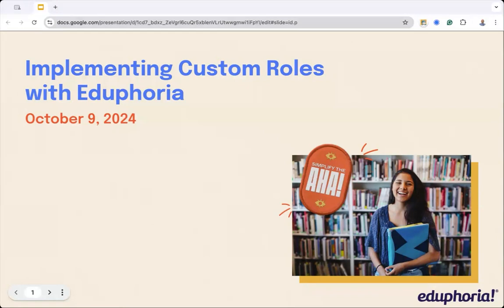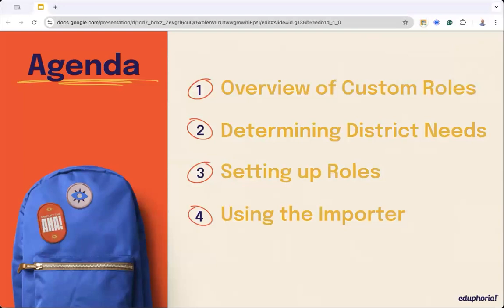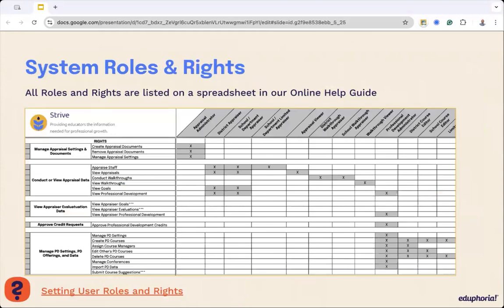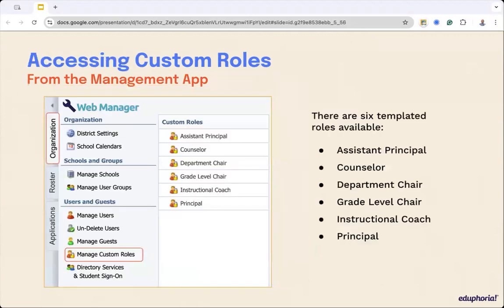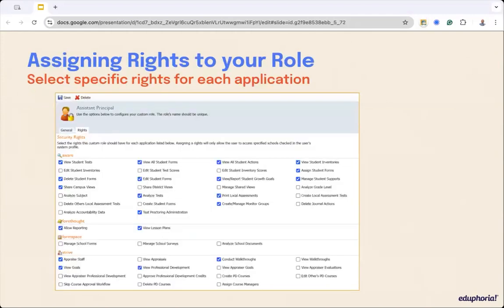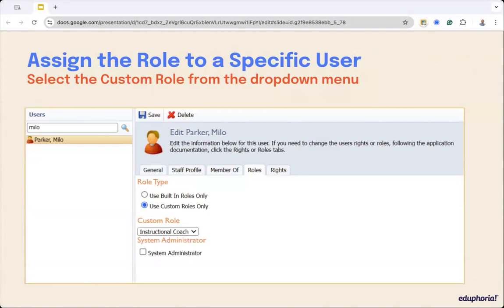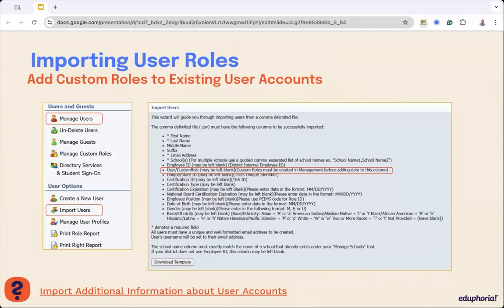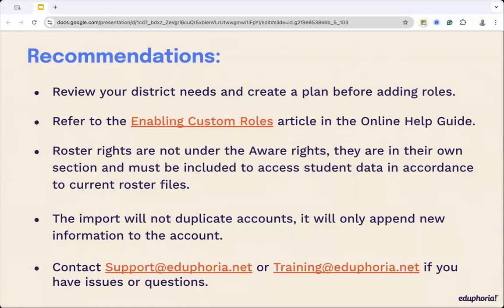Implementing Custom Roles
Eduphoria’s Professional Learning and Coaching team invites you to learn about the Custom Roles feature. During this session, we will cover the key benefits of implementing custom roles and provide use cases from districts that have already adopted this feature.
0:00 Objectives and introduction
4:25 Introducing custom roles
5:24 Custom roles - what it is and isn’t
6:14 System roles & rights
7:25 Enable custom roles
9:15 Accessing custom roles
10:40 Creating your own roles
12:56 Assigning roster rights
14:44 Assign the role to a specific user
16:45 Importing user roles
19:28 Custom roles report
20:25 Recommendations
21:30 Support your custom roles implementation